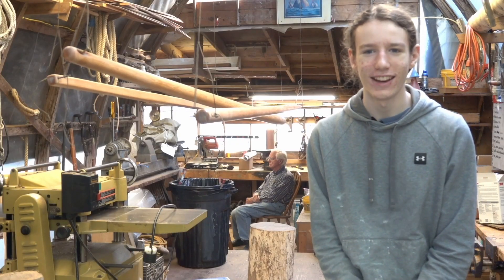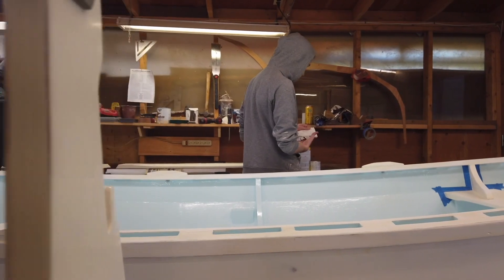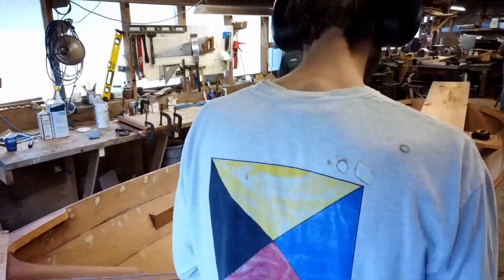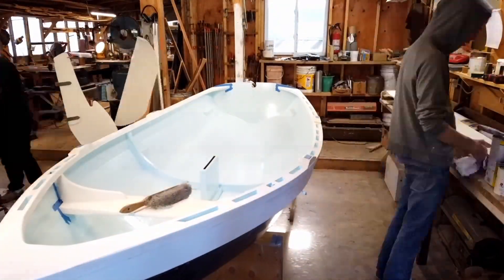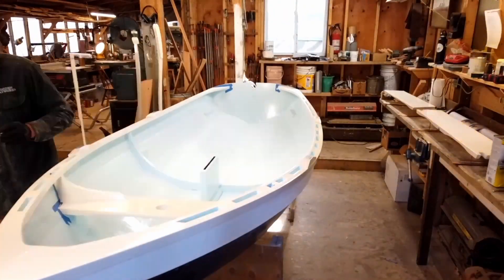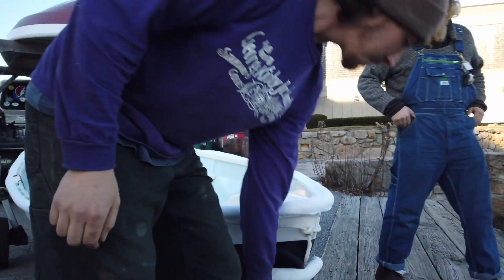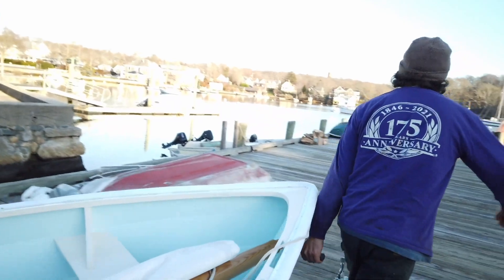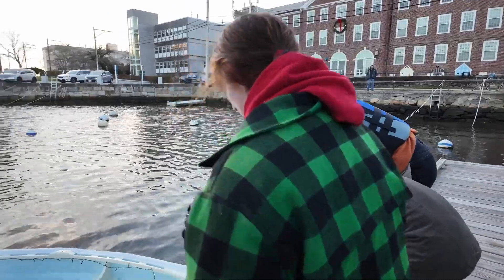FCTV Exclusive: Peter's Woods Hole Boat Shop Dinghy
Embark on an extraordinary journey with us as we explore the process of building a boat from scratch. The Woods Hole Historical Museum’s Boat Shop has made this seemingly daunting task achievable even for beginners.

Meet one young high school student who transformed his dream into reality, going from sketches to sailing in less than a year. This package showcases the incredible journey of craftsmanship and determination, offering inspiration to anyone with a passion for the sea.